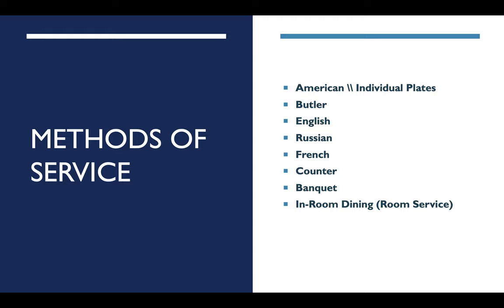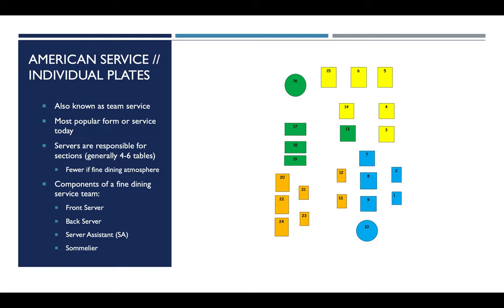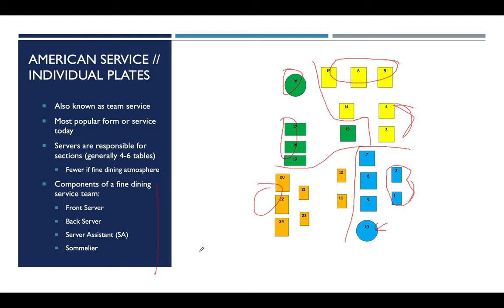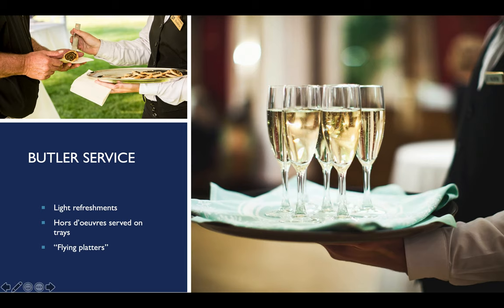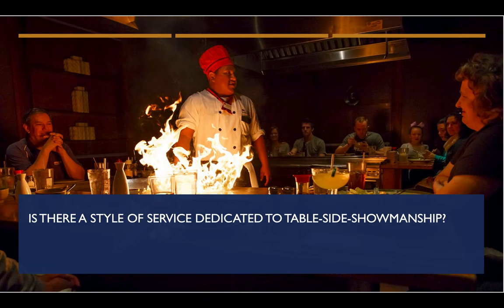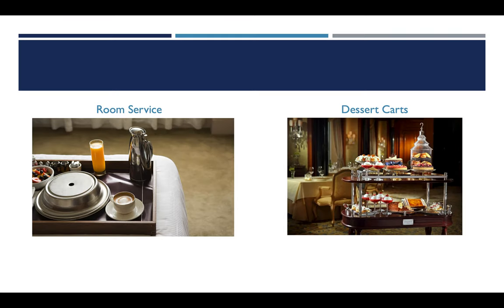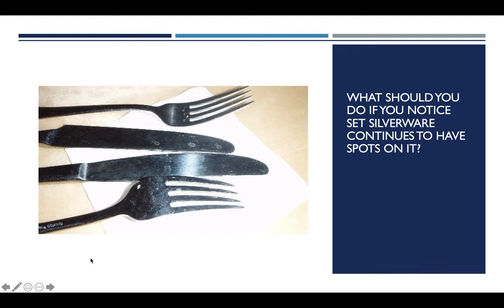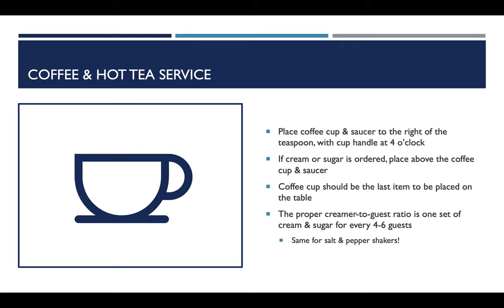Kirkwood Hospitality // Service Techniques // Chapter 3 Lecture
Recorded lecture covering chapter three from "The Professional Server." Narrated by Jacob Larson, Restaurant & Beverage Manager